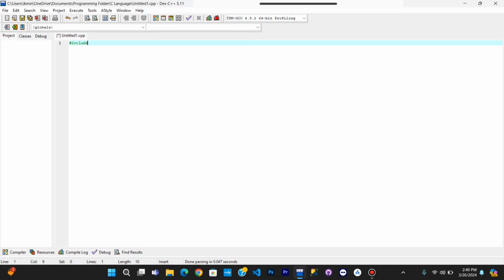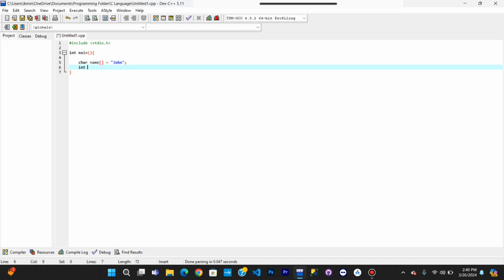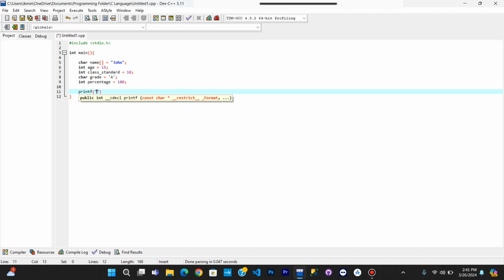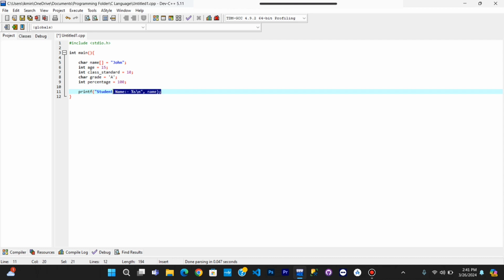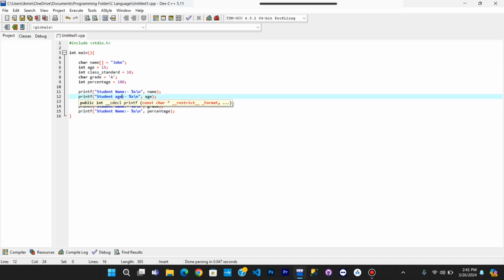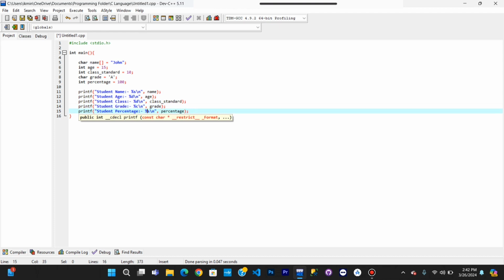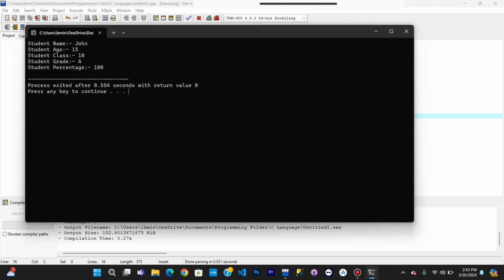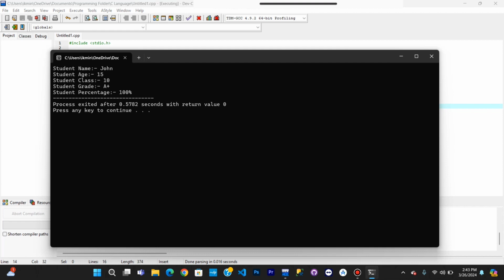How to Make a Student Data using C Language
Hey Guys! In todays video I explained that How you can make a Student data using C Language. Check it out to see how I did and do follow me for more!